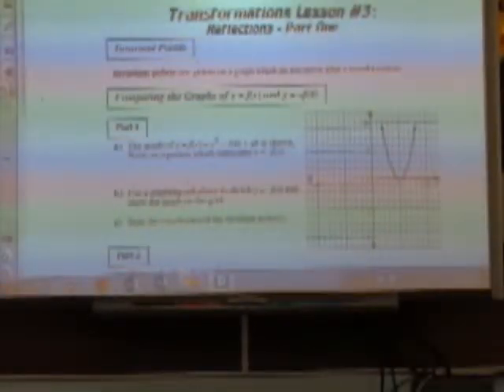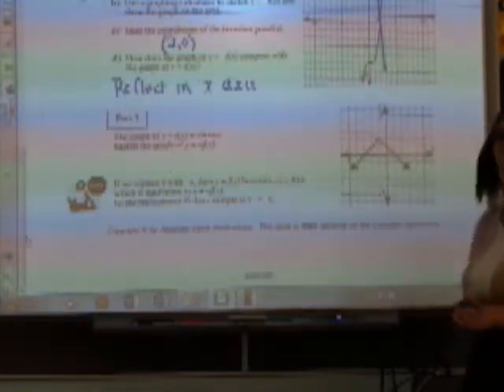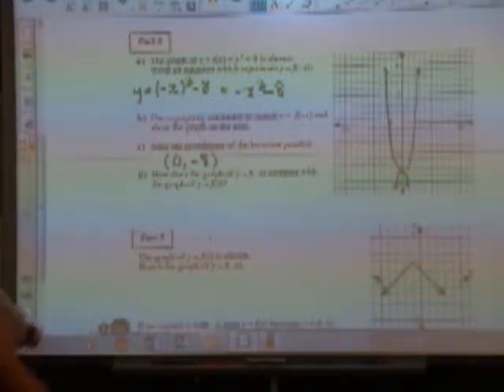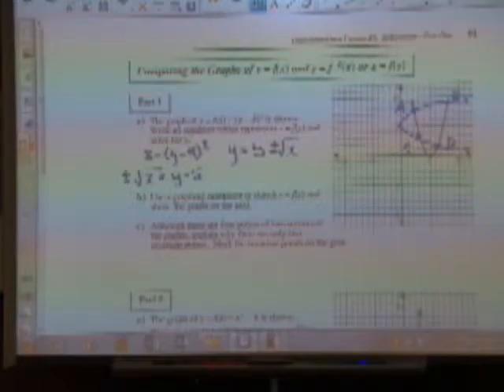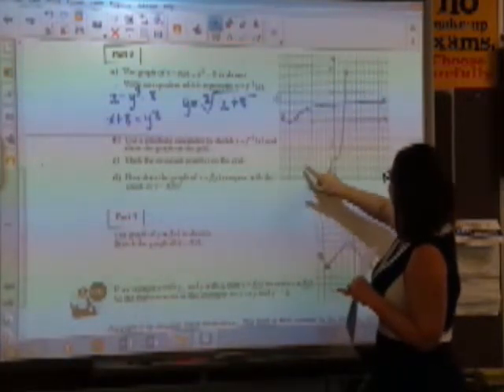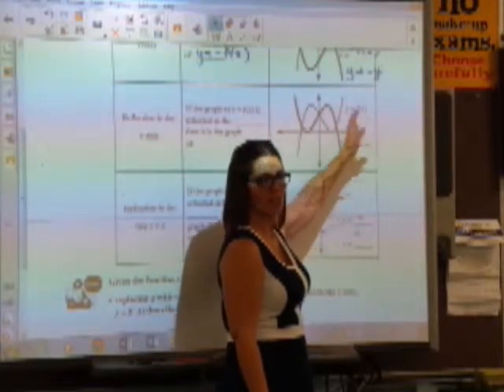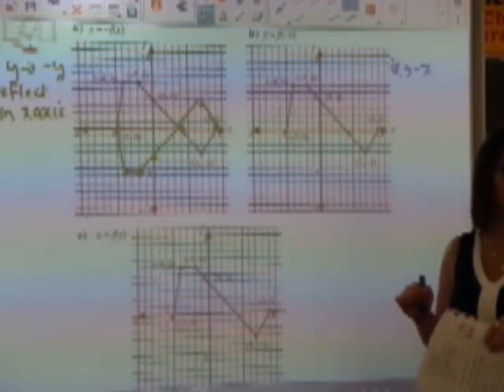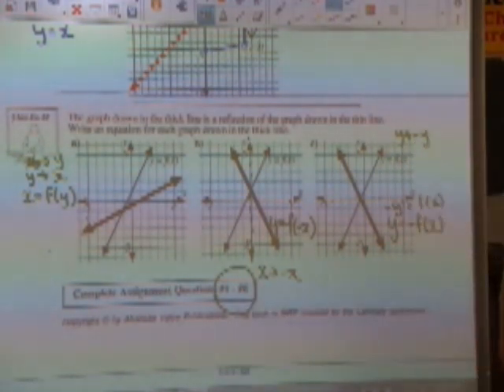Math 30 1 Chapter 2 Lesson 3